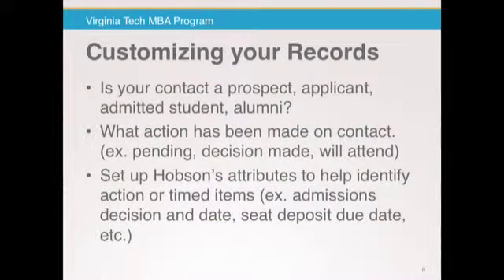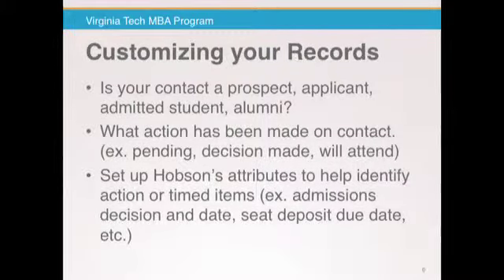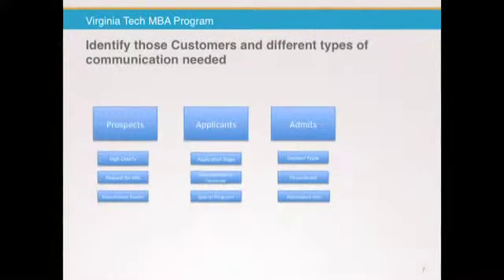Communications on Auto Pilot: Customizing the Message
The importance of personalized communications to prospective and admitted students from student recruitment to enrollment.